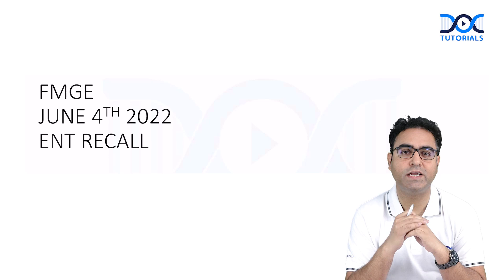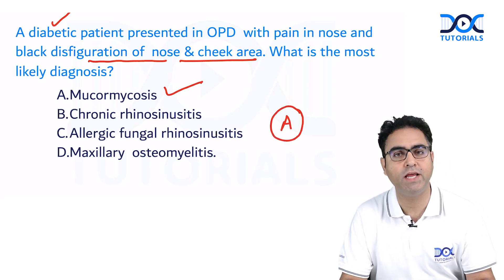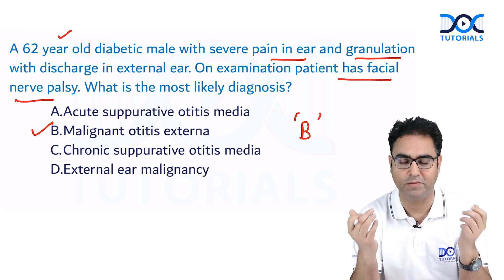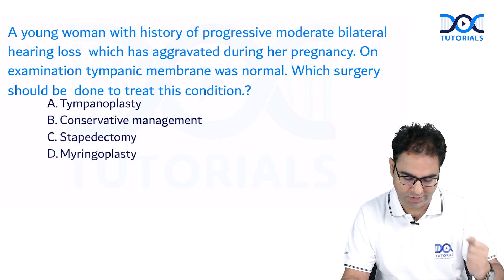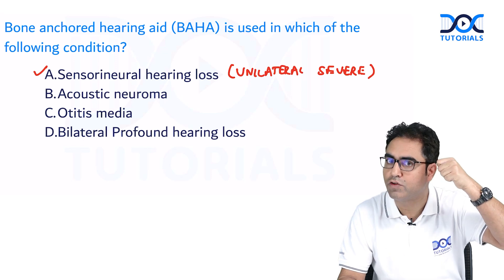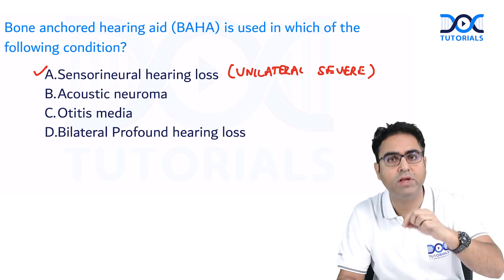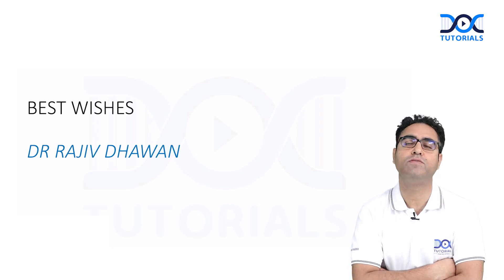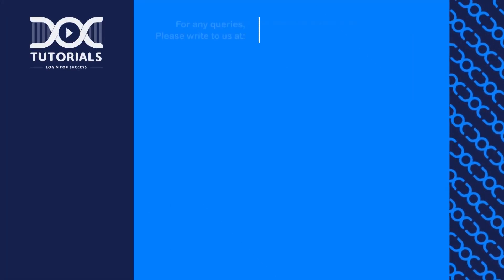FMGE June '22 PYQ Recall Session | ENT by Dr Rajiv Dhawan | DocTutorials